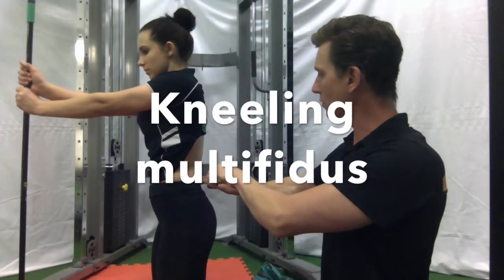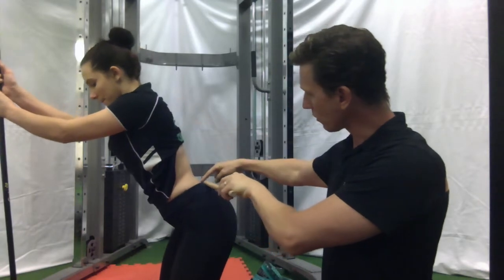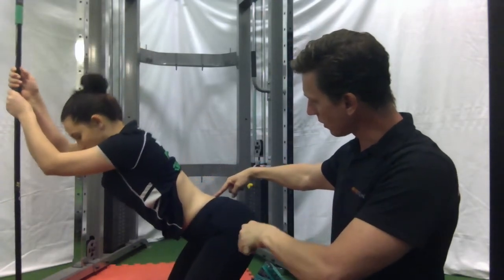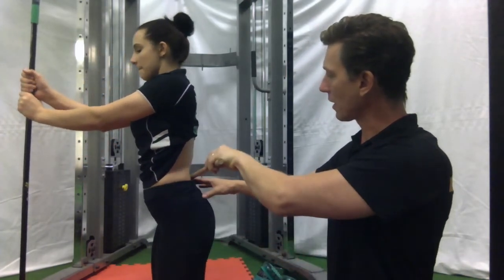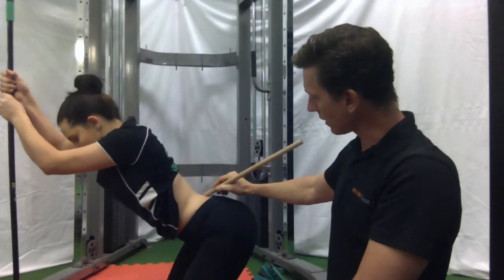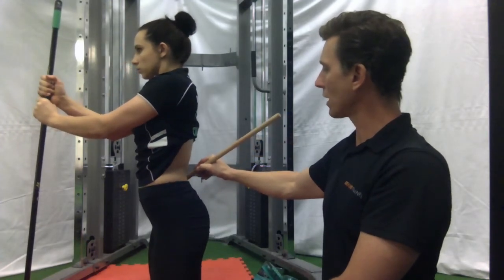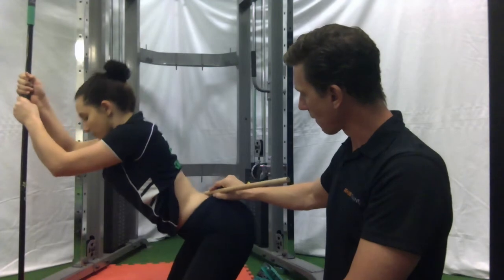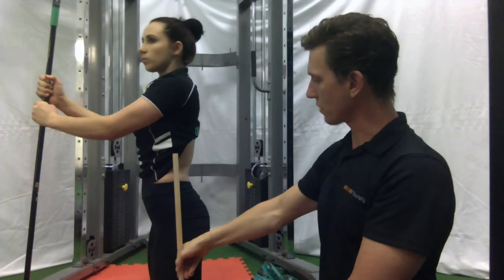Kneeling multifidus activation